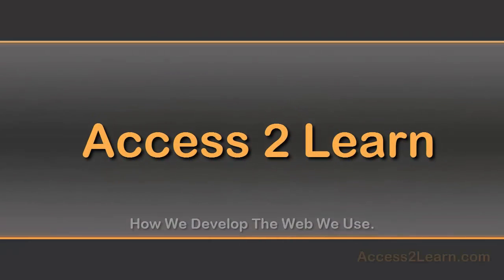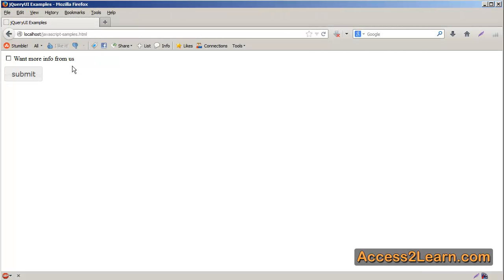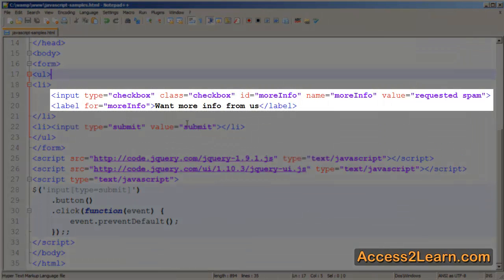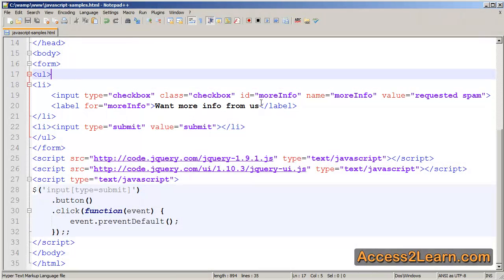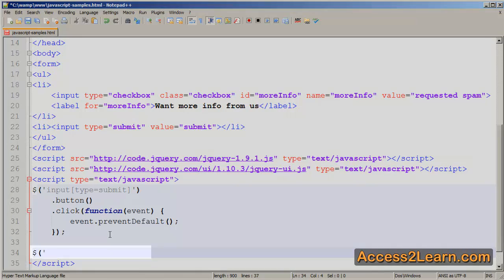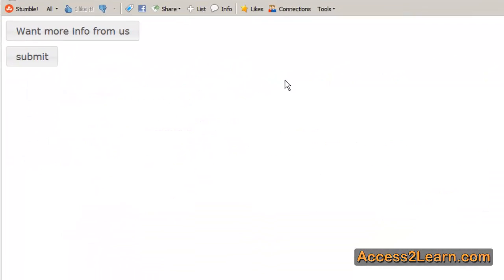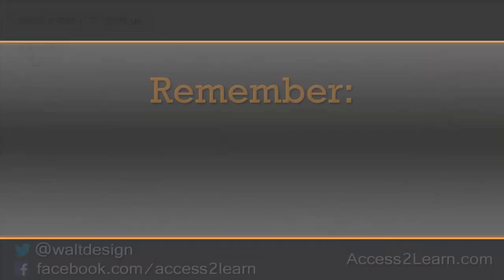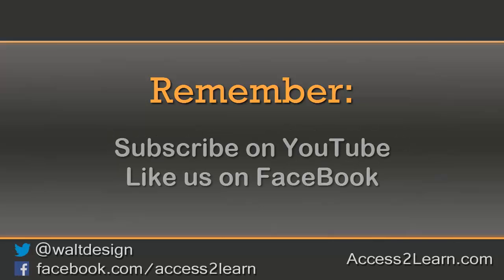Using jQuery UI to Create Toggle Buttons Tutorial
This quick tutorial shows you how to create a toggle button using a checkbox and jQueryUI. It is simple, and only takes a few seconds, but dramatically enhances the look of the webpage and your form.